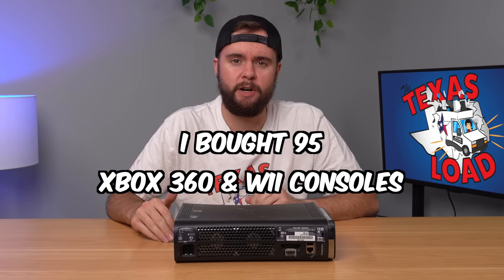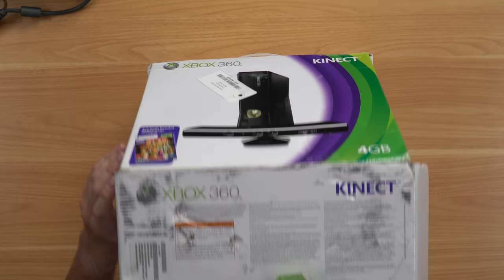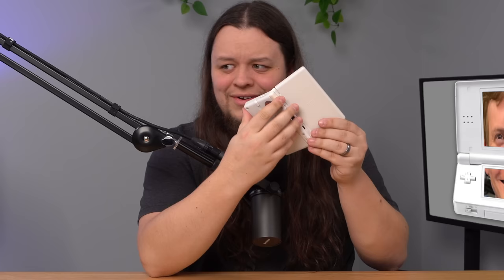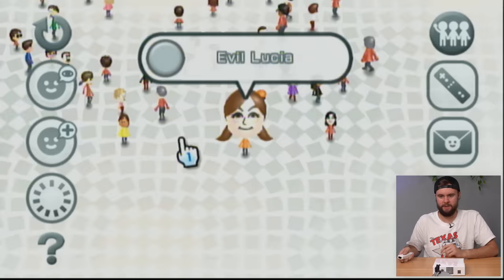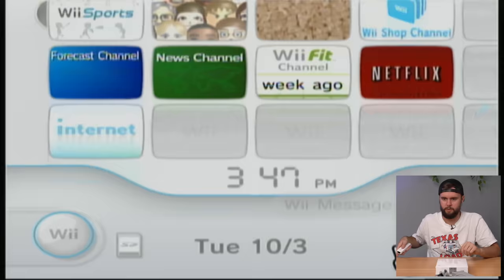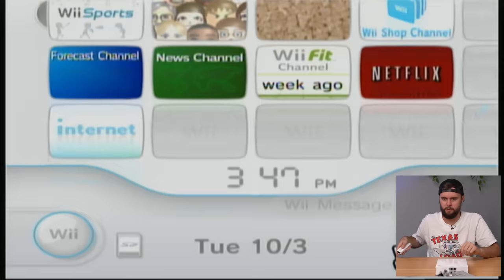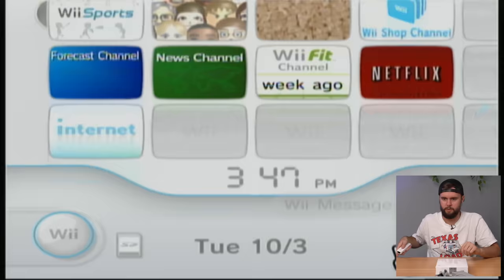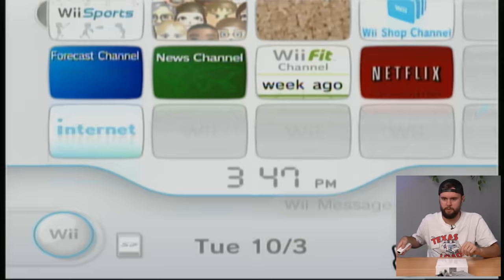I Bought 95 Xbox 360s & Wiis… and found THIS 💀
Another video filled with untested Xbox 360 and Wii consoles... let me know which console from this video is your favorite! We're finally running "low" on Texas Load consoles (aka I have about 30 left), but trust me, I have some tricks up my sleeve...

Buy consoles from this video - I'm pricing them to sell quickly

The first video will go live in 2-3 weeks. This channel not only features me, but will also feature Danny and a new employee I have starting in a couple weeks. It's focused on PC content - anything from building PCs to buying and tearing down interesting PC builds.